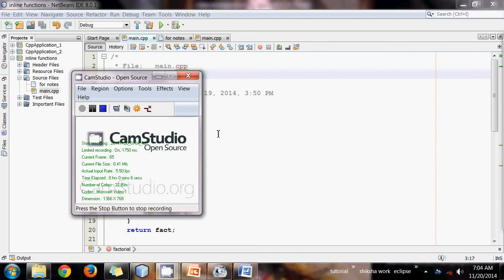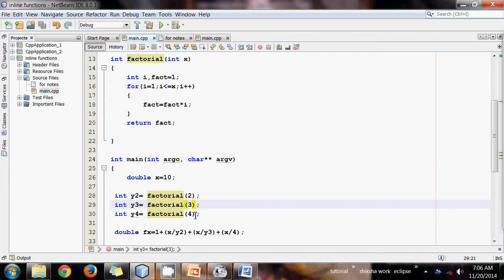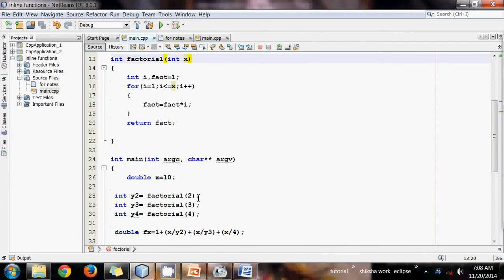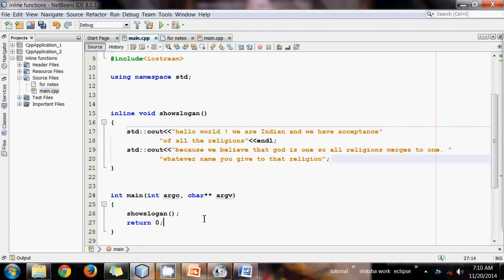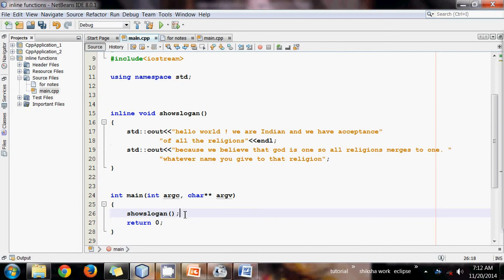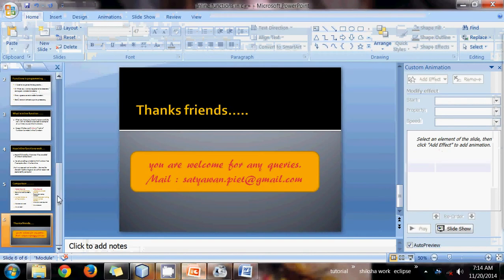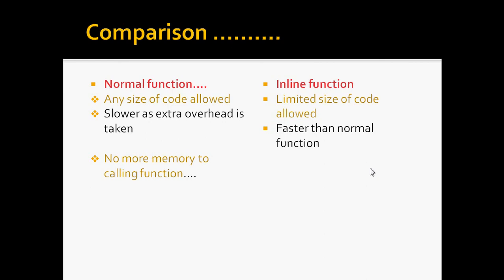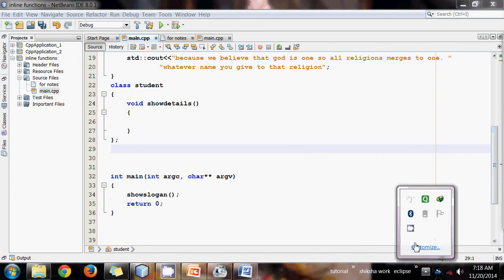inline functions in c++